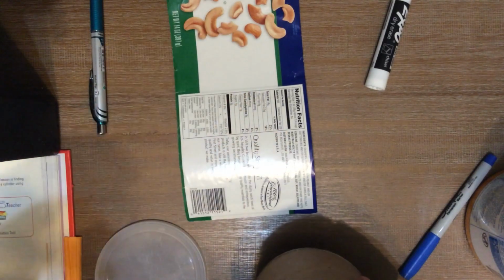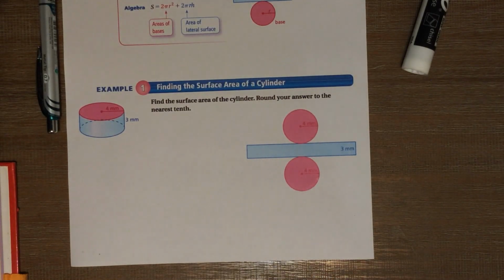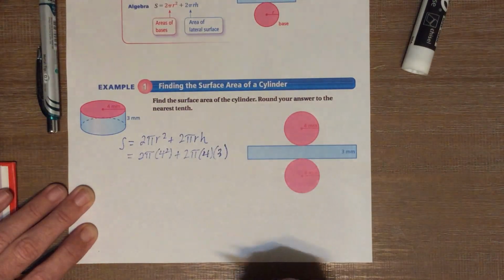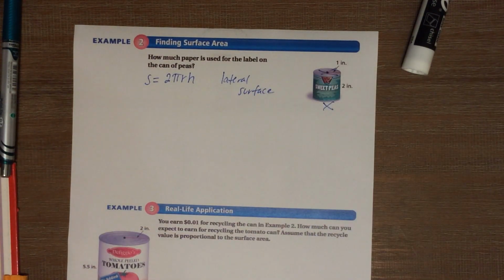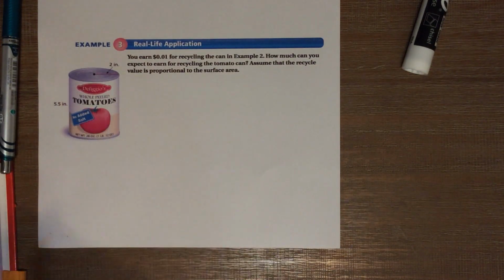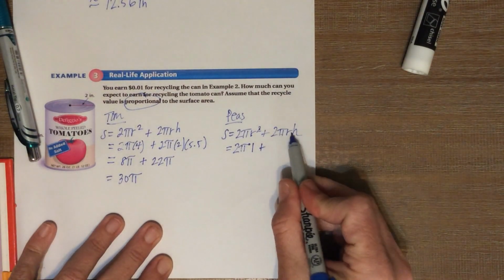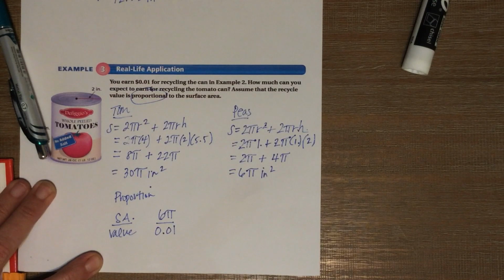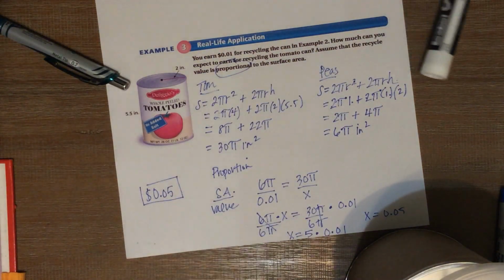M7 Surface Area Cylinders (9.3)